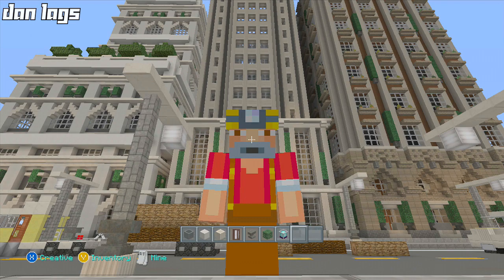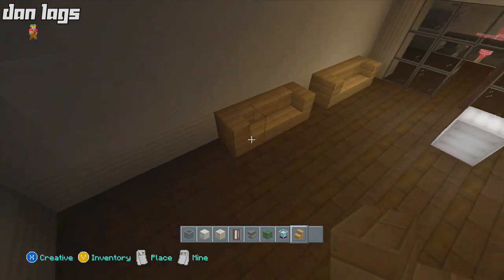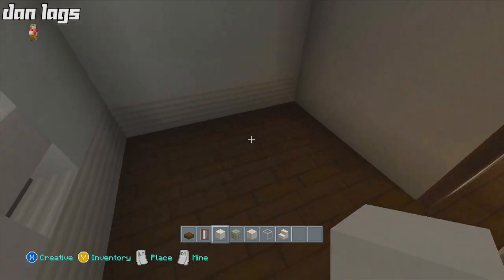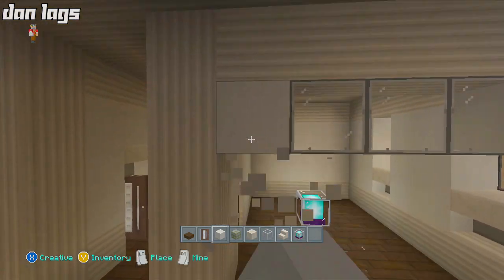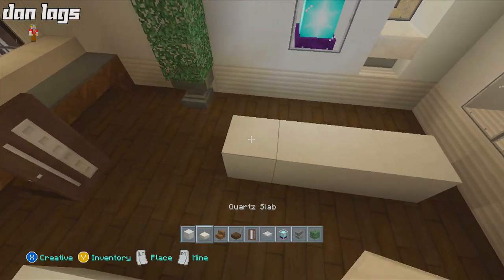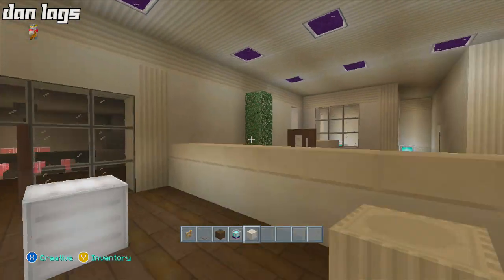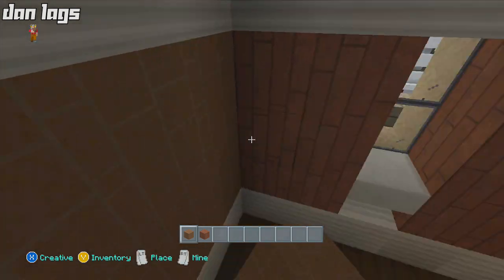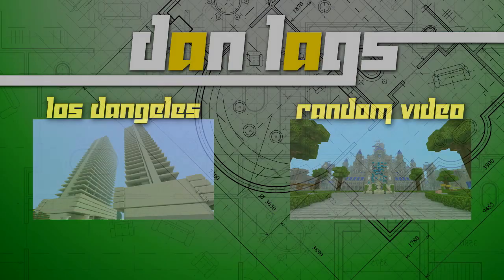Minecraft Xbox 360: Constructing Los Dangeles - Episode 223! (Parks & Recreation!)